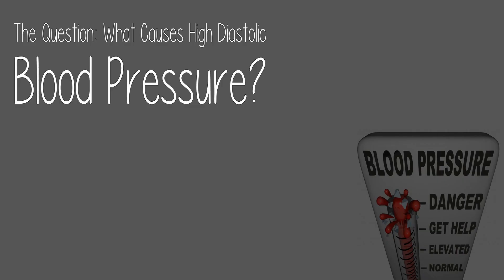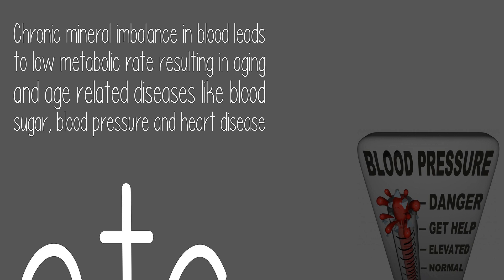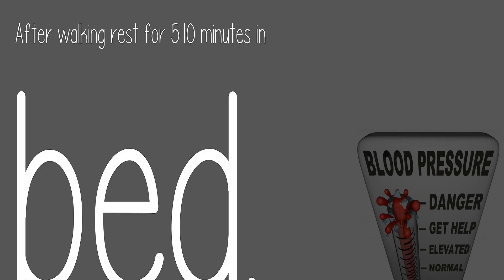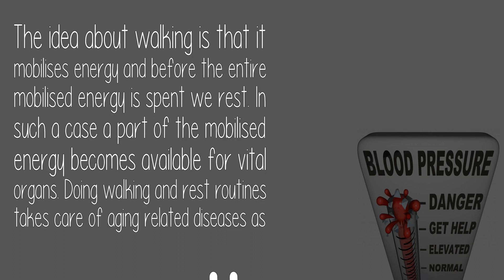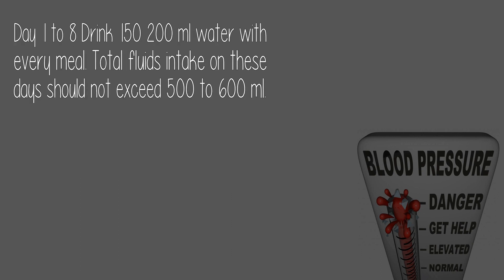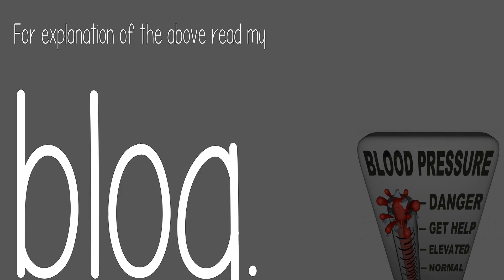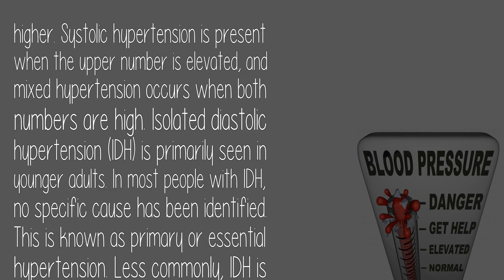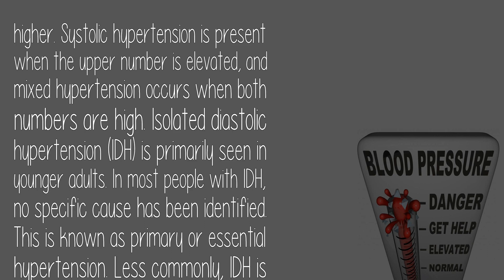What Causes High Diastolic Blood Pressure?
The Question: What Causes High Diastolic Blood Pressure?